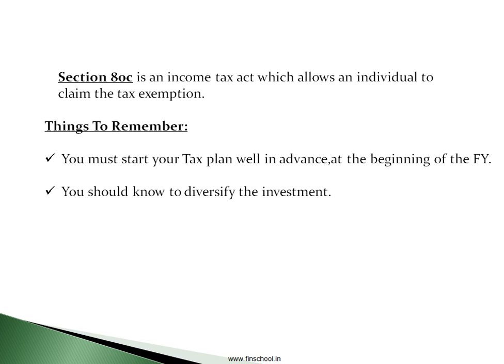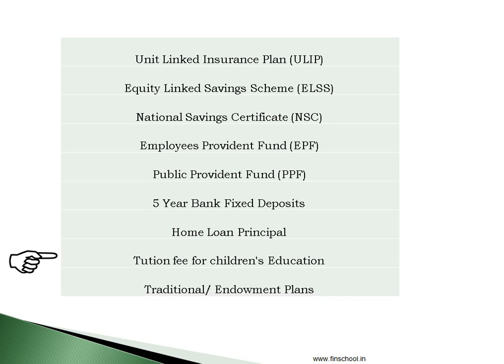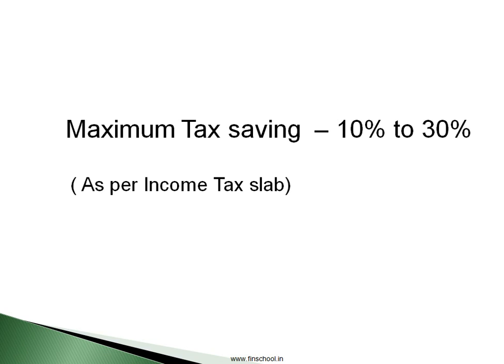Income Tax Section 80C Part I